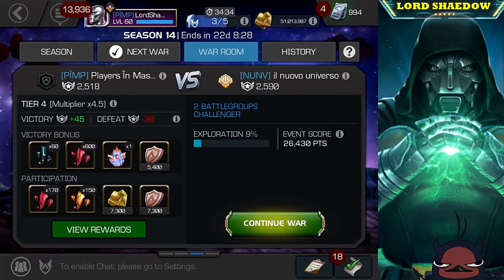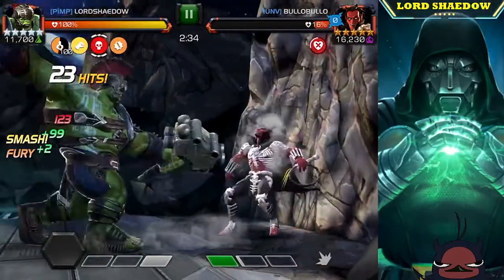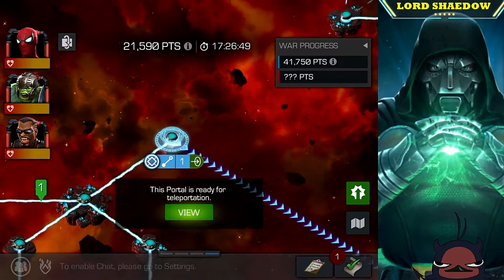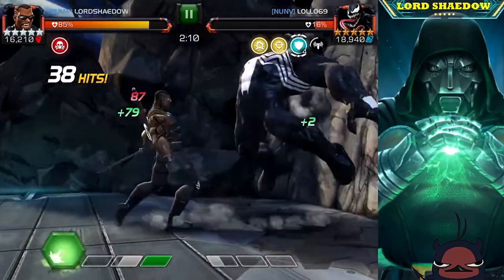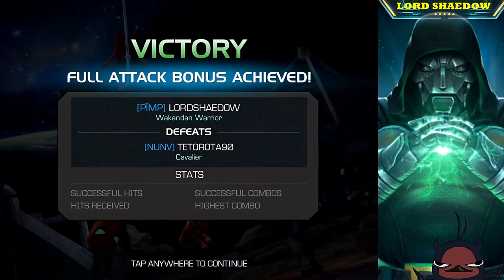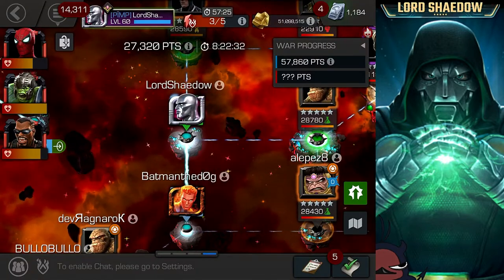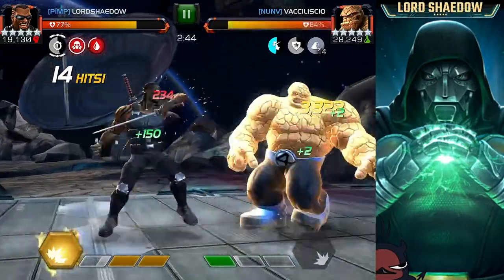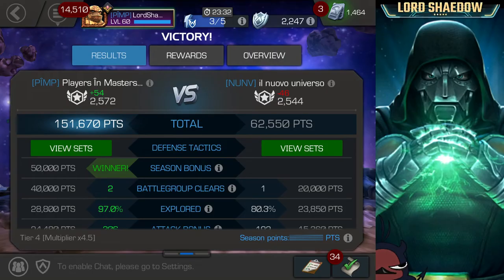MCOC - Alliance War Season 14 | War #3